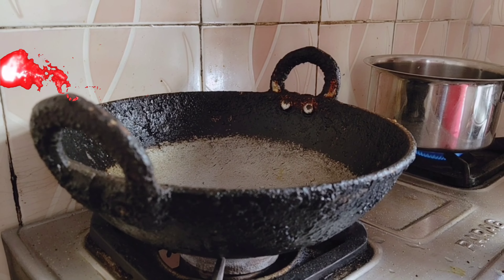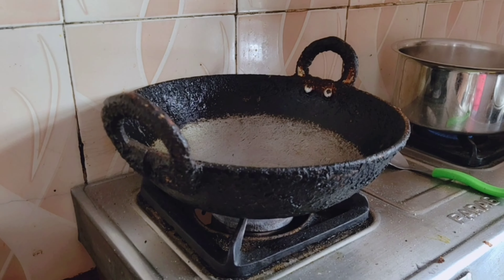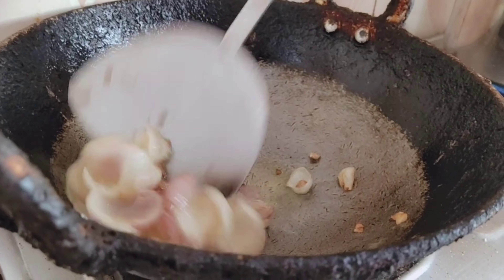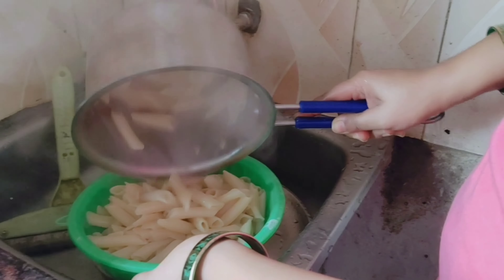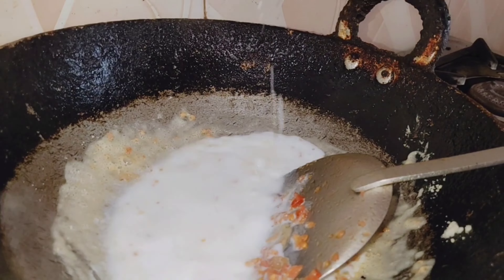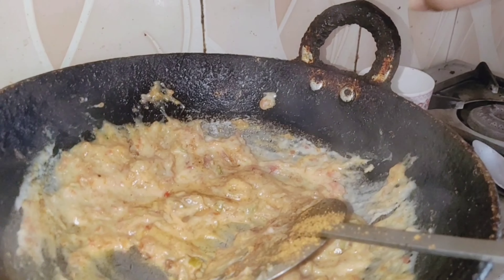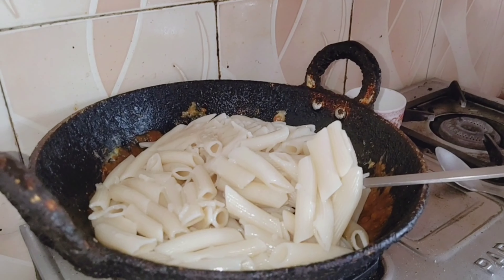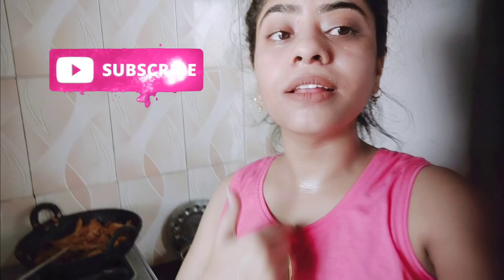Creamy Pasta 🤤🤤- Indian Style Pasta Recipe | Quick Pasta Recipe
We are here with our new video❤️🙏🏻

neha_kshtriya_rajput

Neha Sisodia
From- Bhiwani Haryana ( India )